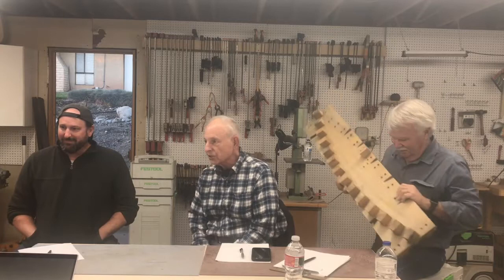Wood Bending and Steaming Discussion with Woodworkers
In this video clip, Dennis Hays and Ed Rizzardi answer a question about bending wood and the different techniques that they have used. This is an excerpt from the Cucamonga Woodworking live workshop on 2/7/22.

You can register for our upcoming live workshops by signing up at CucamongaWoodworking.live and registering. We have a lot of great discussions weekly and can see our complete list of past workshops.